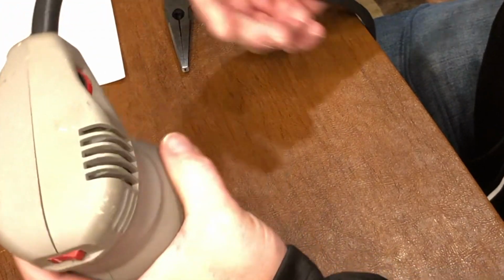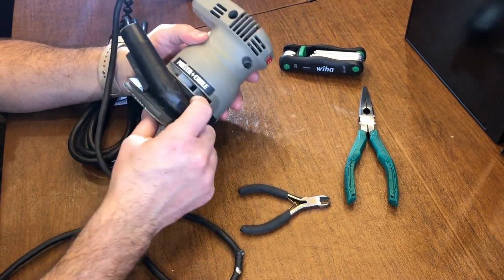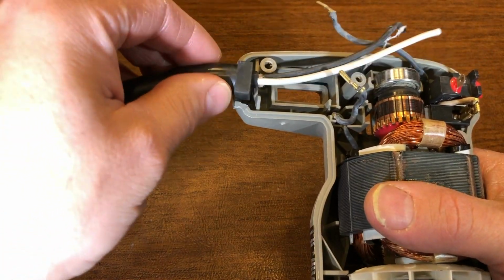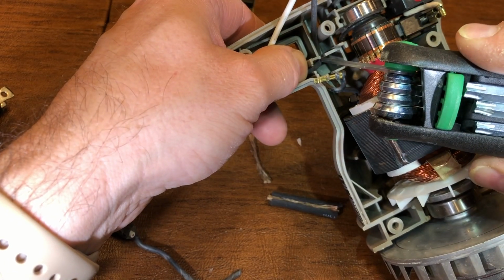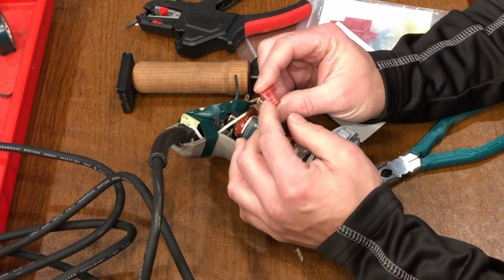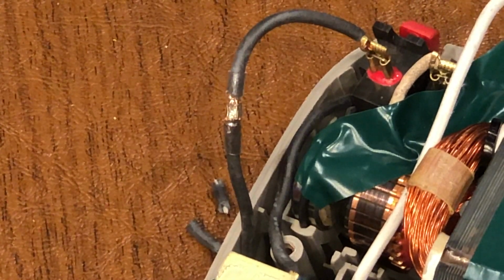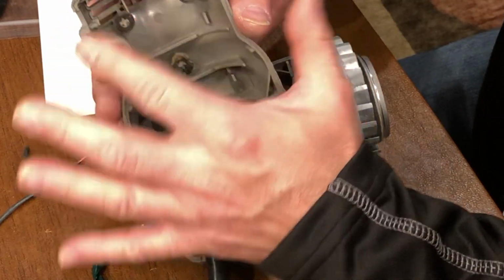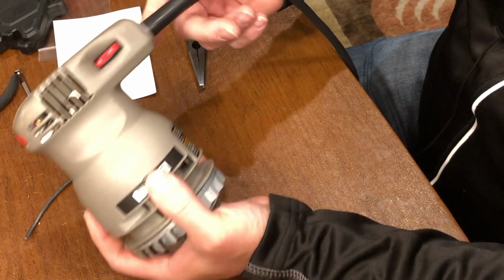Porter Cable Random Orbit Sander Power Cable Replacement and Assembly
Anyone with a corded power tool will someday find themselves having to replace the power cord. Even though you may not own my specific random orbit sander, I hope my techniques, challenges I had to overcome will help you in your tool specific endeavor.